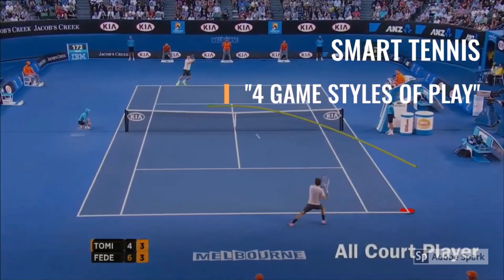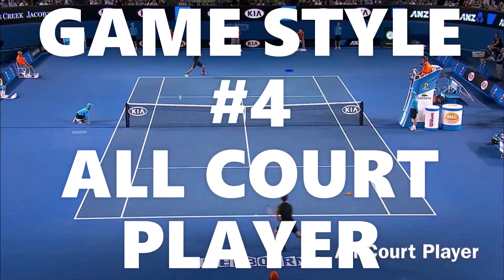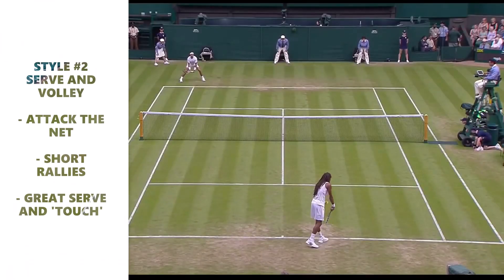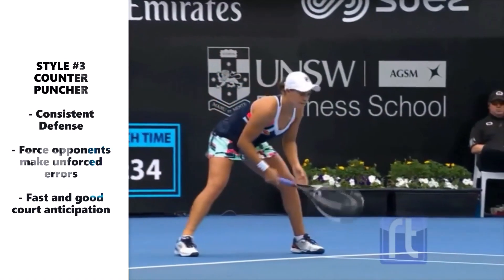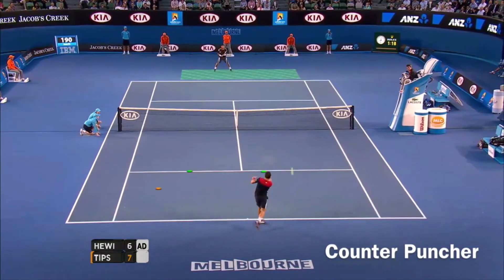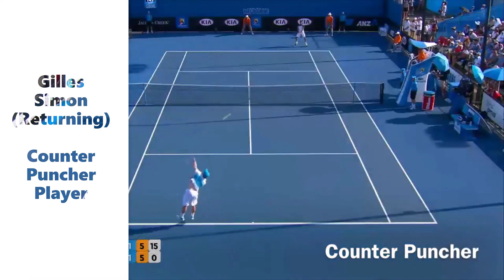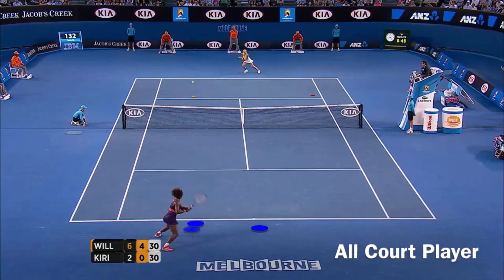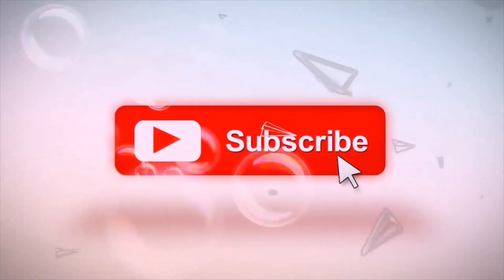4 Game Styles of Tennis Players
Hey Tennis Fans around the world!
In this video you'll learn the 4 Styles of game in the Tennis world of players.
According to Tennis Australia Federation those are:
1- The agressive Baseliner.
2- The Serve and Volley Player.
3- The Counter Puncher.
4- The All Court Player.

If you watch this video you will know what are the reasons why they are considered like that and who are the Professional players applying each style of game.
I hope you like it as much as I did.
Feel free to like it, comment and share it.

A hug over the net Tennis Players,
Talk soon.

Fernando Garcia
Smart Tennis Channel.